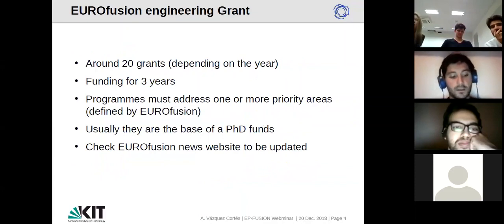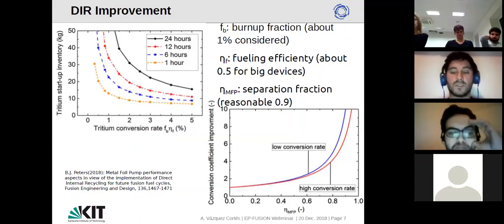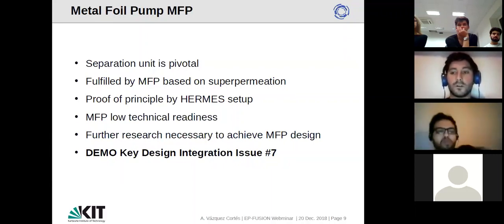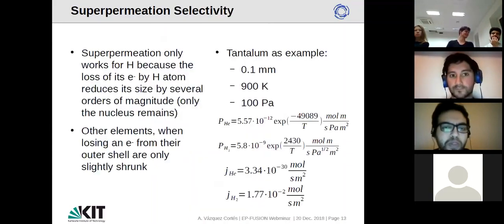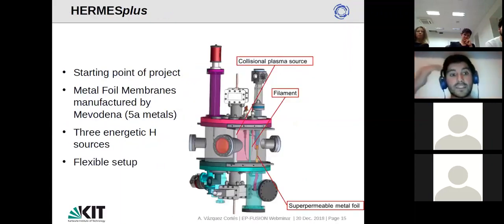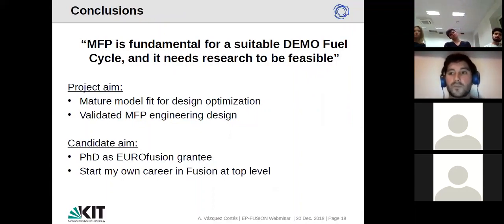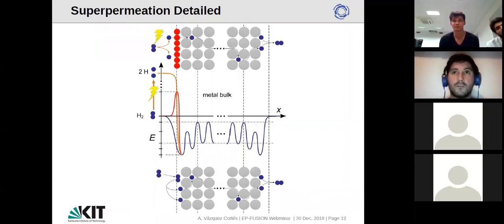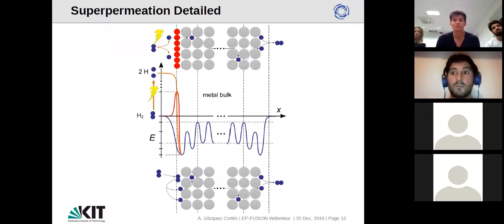Hydrogen separation and pumping by super-permeation | Alejandro Vazquez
Presenter: Alejandro Vazquez (PhD candidate, Karlsruhe Institute of Technology Germany).

Synopsis: An introduction to the DEMO Fuel Cycle, where the super-permeation effect fits through the Metal Foil Pump as part of the Direct Internal Recycling concept.

FusionEP talks is a student-led seminar of the European Master In Fusion Science and Engineering program (join us @